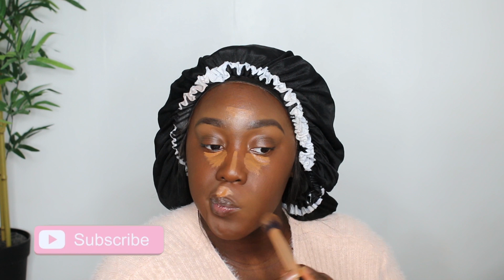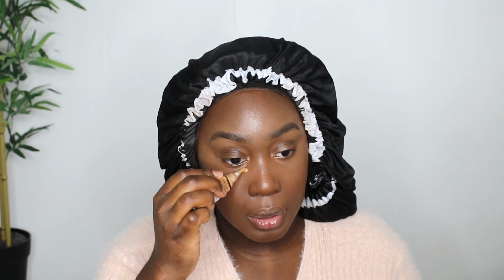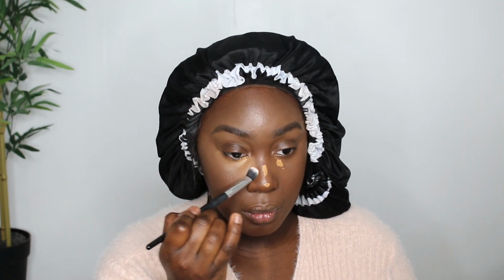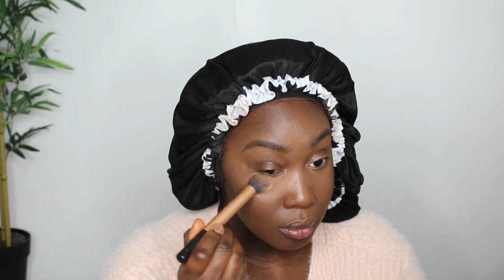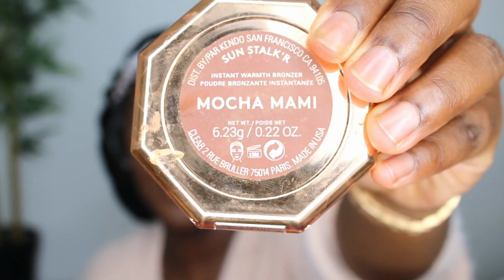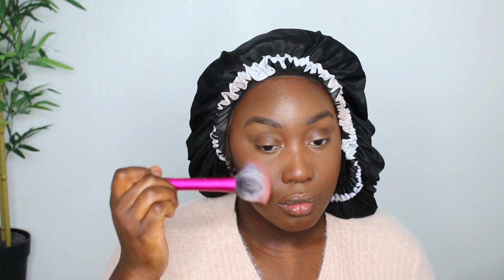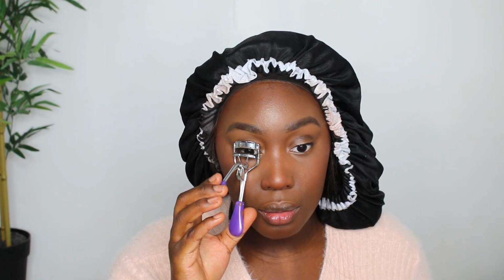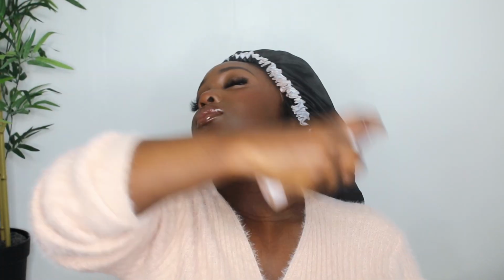✨CLEAN GIRL✨ | MINIMAL MAKEUP ROUTINE | DARK SKIN | AFFORDABLE & BEGINNER FRIENDLY | Shaniece Tee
✨CLEAN GIRL✨ | MINIMAL MAKEUP ROUTINE | DARK SKIN | AFFORDABLE & BEGINNER FRIENDLY

Hello Friends!!
Today we will be testing out the Clean Girl makeup tutorial trend. I saw it going around and I wanted to see how it would look on me because I am a full glam girl, and I LOVED IT!! Most of the products I used are super affordable/ drugstore products so everyone can try this look. With this look I realised a little bit goes a long way.
This look was quick and easy. Without the lashes, this could be perfect for work or school. YOU but with a little effort.

But also lets talk xx

Colour Corrector:
UK:
L.A. Girl Pro Concealer (orange)
US:

Foundation
UK:
US:
NYX Professional Makeup Cant Stop Foundation (Deep Ebony) (not the same shade)

Concealer:
UK:
L.A. Girl Pro Conceal (Beautiful Bronze)
L.A. Girl Cosmetics Pro Conceal (Fawn)
US:

Setting powder:
UK:

Bronzer:
UK:
US:
Fenty beauty Bronzer (Mocha Mami): (I can’t find a link)

Blush:
UK:
US:
MAC Blush (Burnt pepper)

Liquid Eyeliner:
UK:

Mascara:
UK:

Lipglosses:
UK:

F O L L O W   M Y   S O C I A L   M E D I A  -  L E T ' S   T A L K

Ring Light: